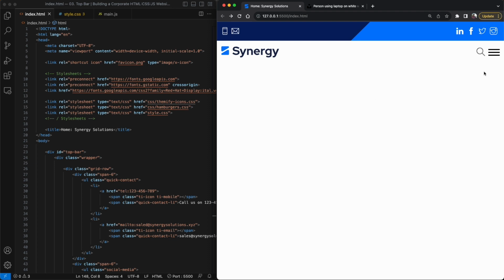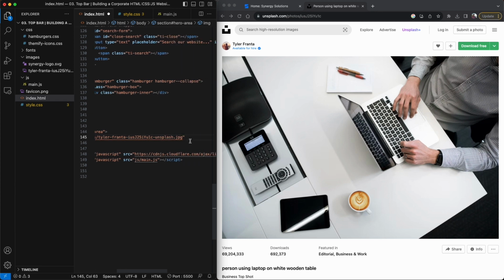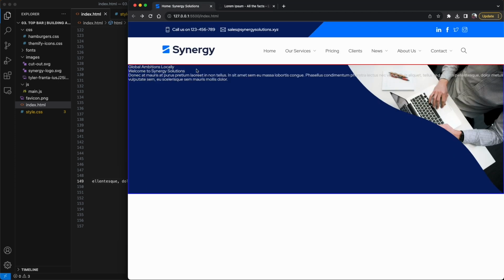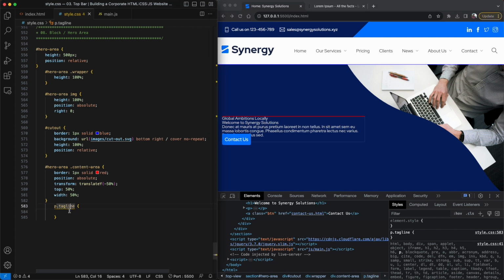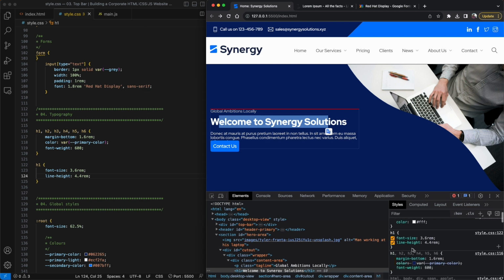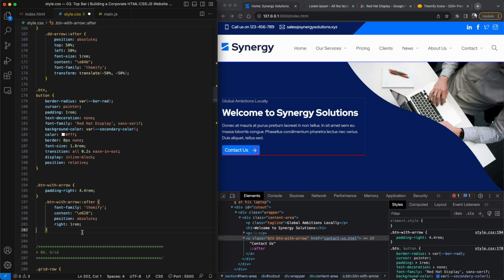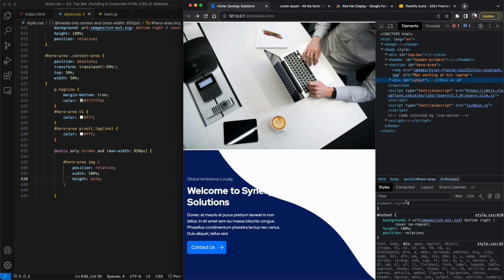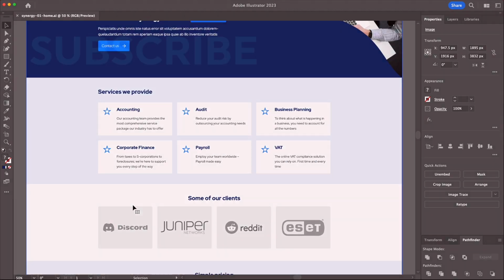05. Hero Section | Building a Corporate HTML/CSS/JS Website From Scratch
This is the seventh part in my series on creating a corporate HTML/CSS/JS website from scratch. We'll be creating the hero section today that will include an background image, an SVG cut out overlaying the background image, and some call to action text, and a link.

Support Me 🛟